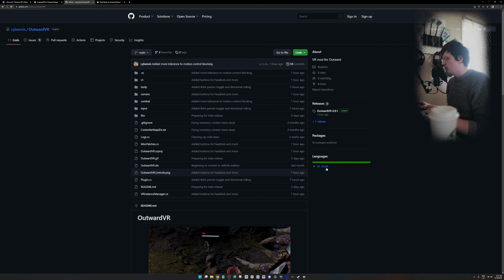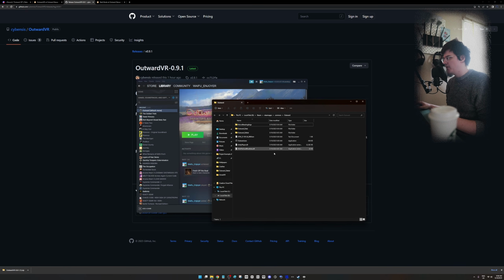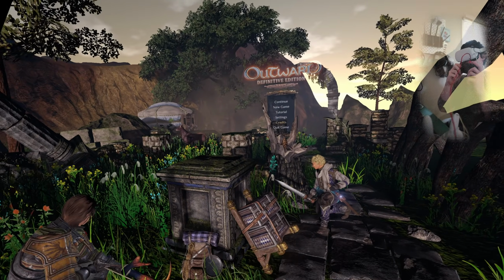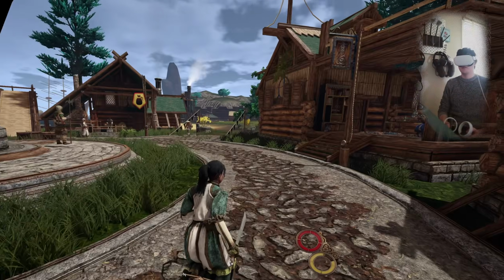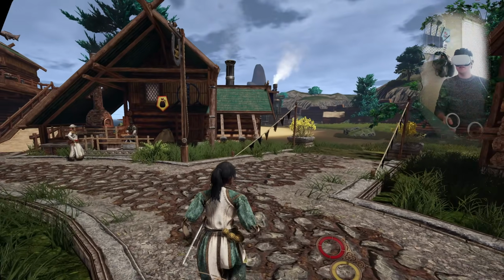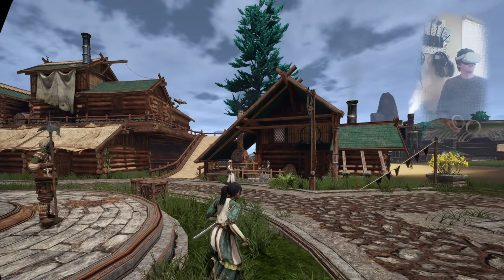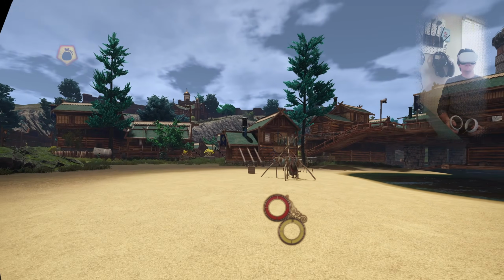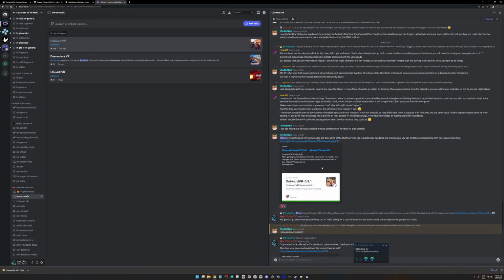Outward VR - Tutorial + New Features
Checking out Cybensis' mod again with the new update. Removes the head bobbing as default but there is an option to turn it back on. Also adds a new third person mode. Added a tutorial to help people confused or new to installing flat2VR mods at the start.

Then come discuss it over on the flat2VR discord:
flat2VR.com